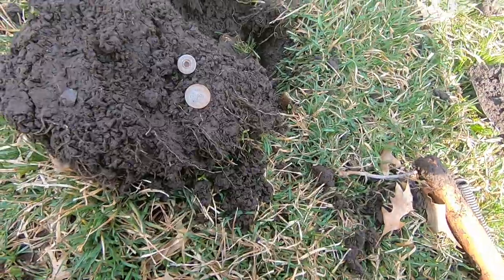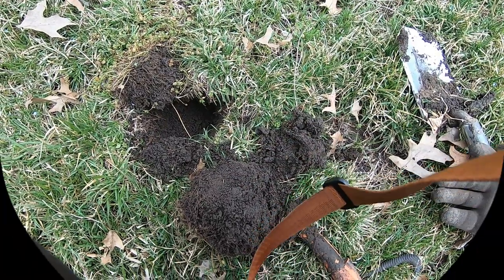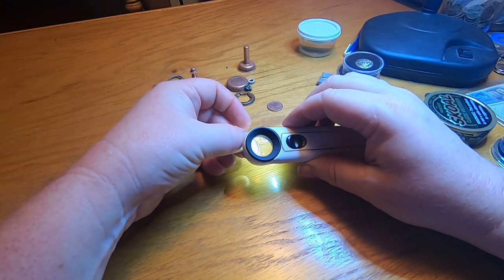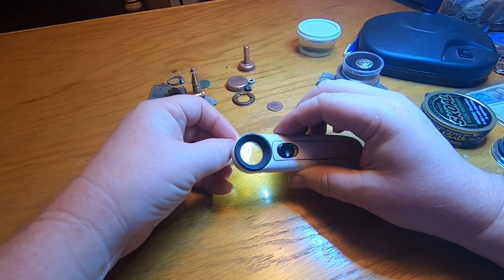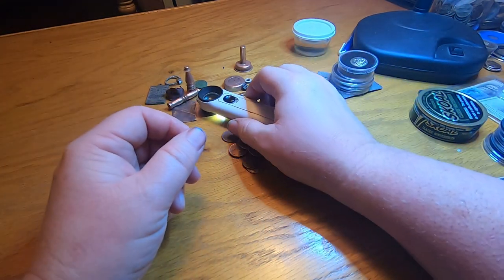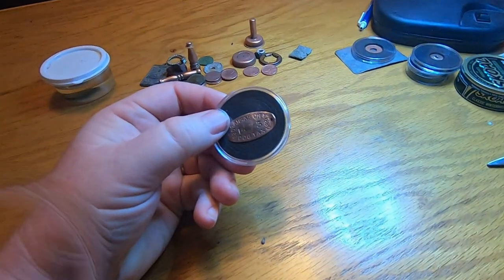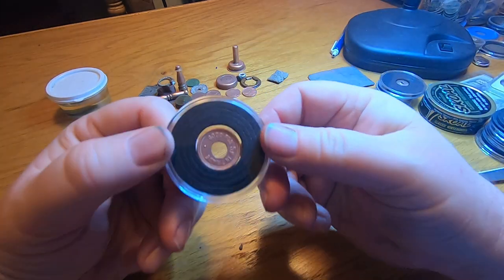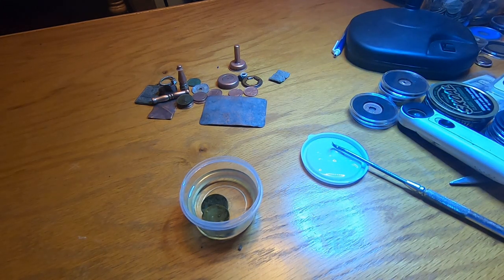Discoveries Revealed Rebirth of Relics